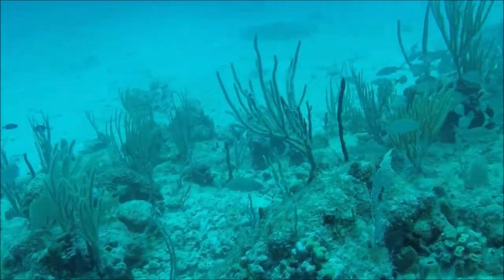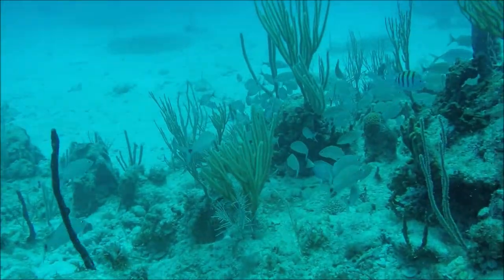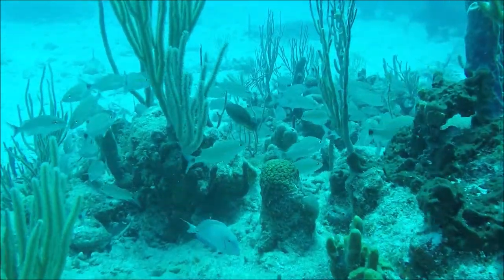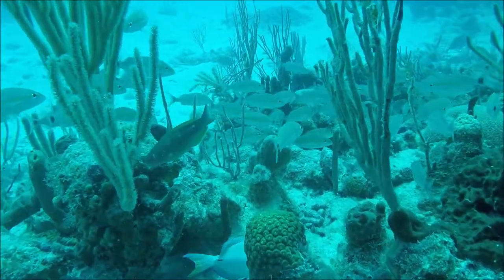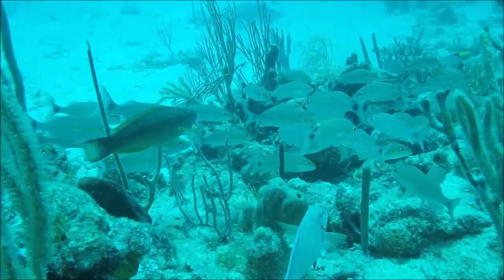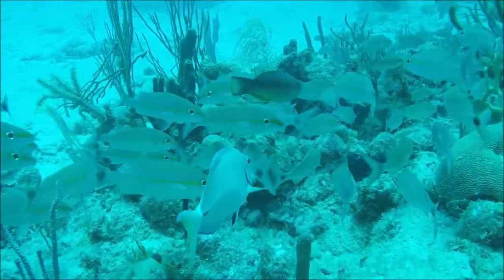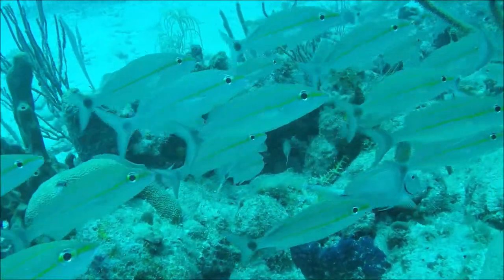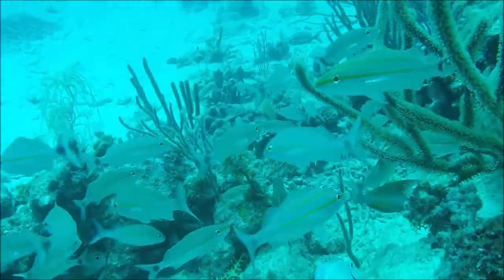Antigua - Tomtate Grunt